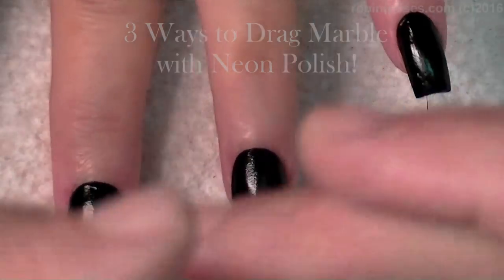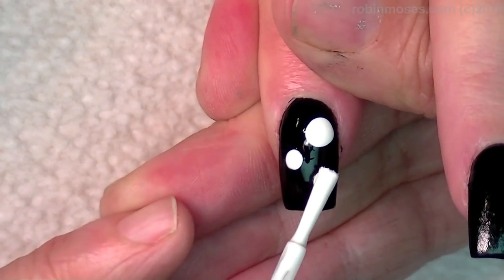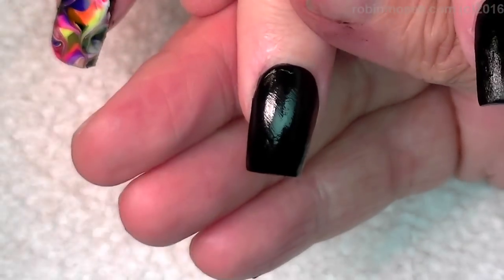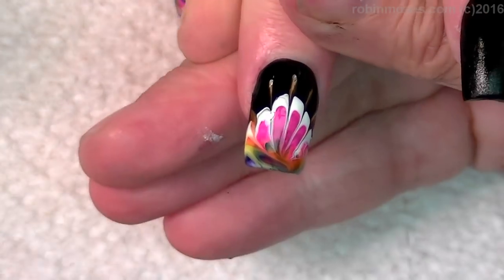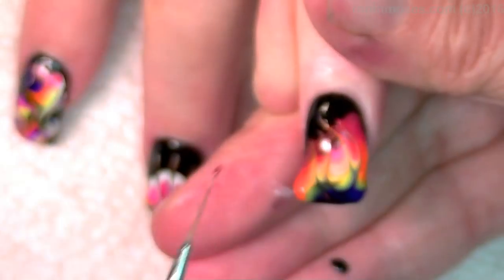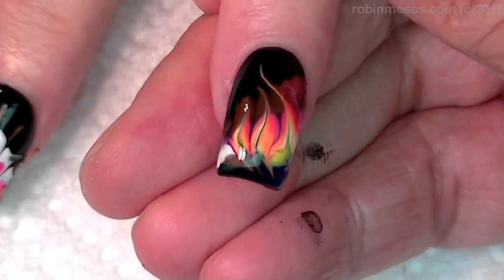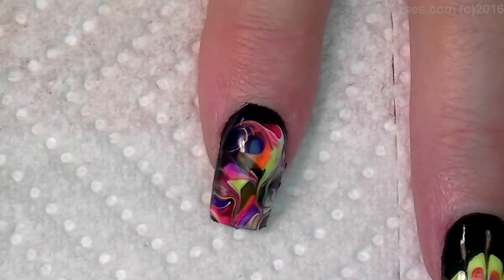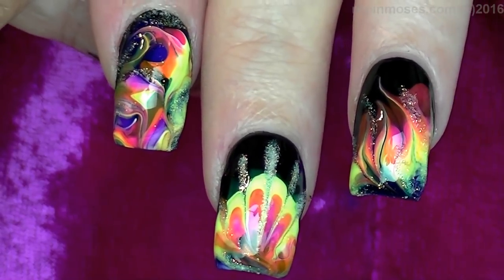No Water Needed | Fire Drag Marble Nail Art Design Tutorial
Get my brushes at robinmosesnailart.com :D

Here is a No water marble design using fire colors in red, orange and yellow on black with holo glitter to keep it bling! This is a technique that never gets old or can never be perfect! So, I continue to expand and learn and share. I hope you try this drag marble, dry marble or no watermarble technique and show me!

Here is how:
TAG ME: Inspiredbyrobinmoses everywhere you show your copy of my designs.
(Find me to do this in the links below and JOIN ME!!!)

Robin Moses Blog Nail Art brushes I created for my tutorials worldwide

worldwide!